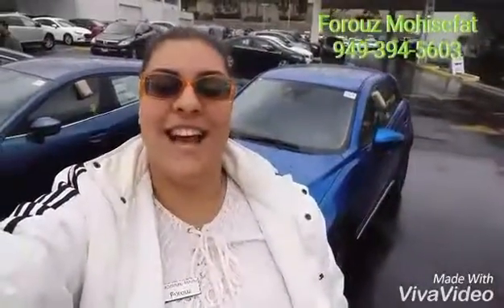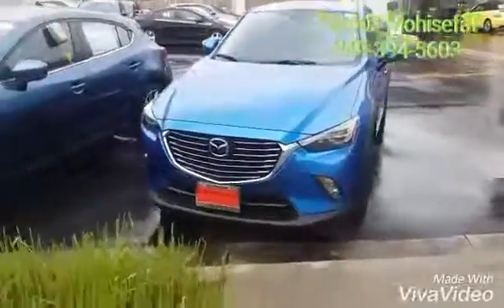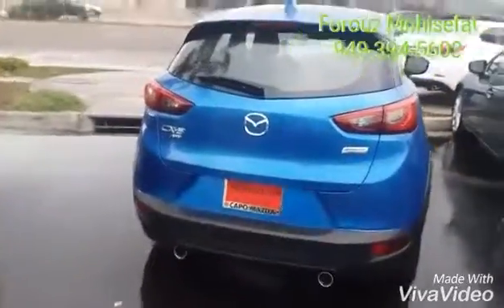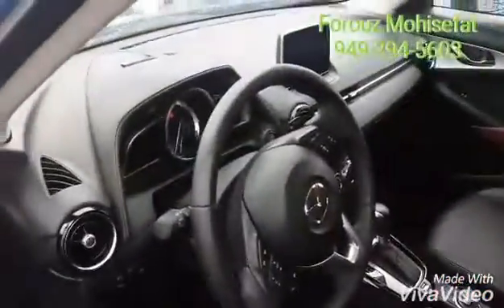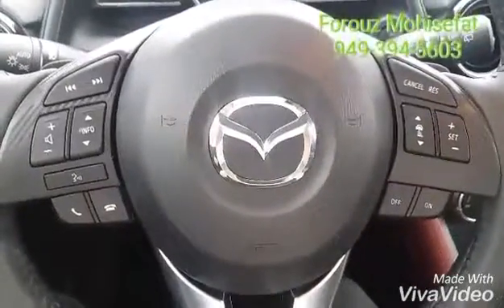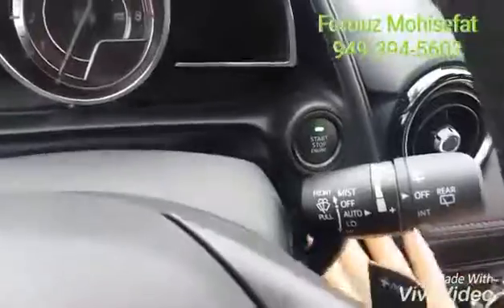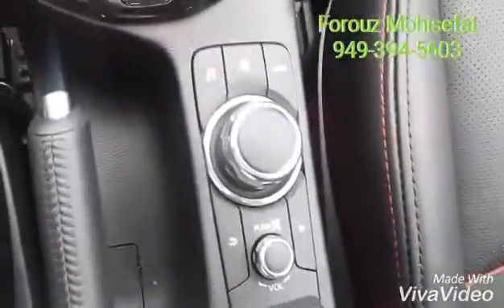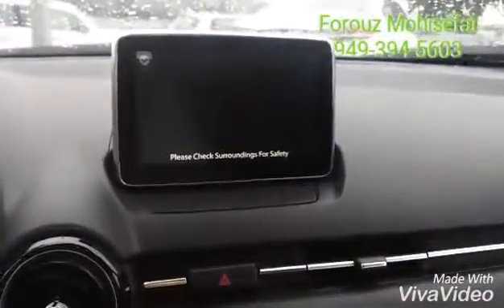Mazda CX-3 quick preview for MS. ENGSTORM by Forouz